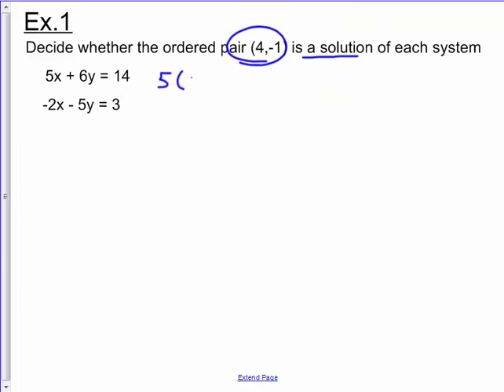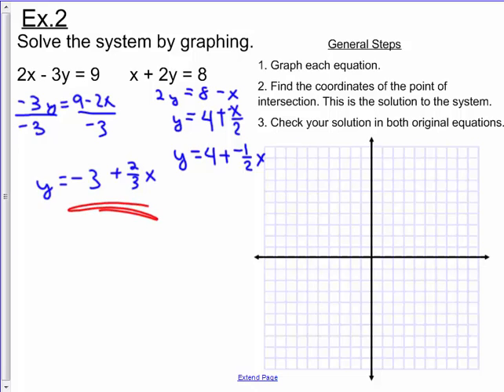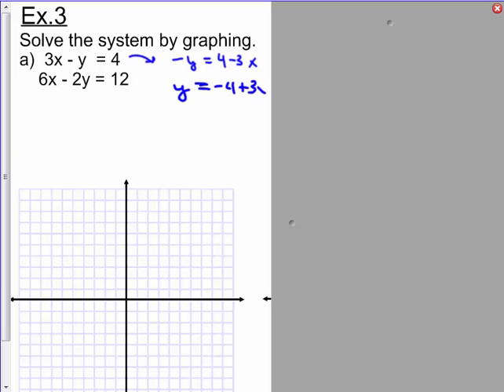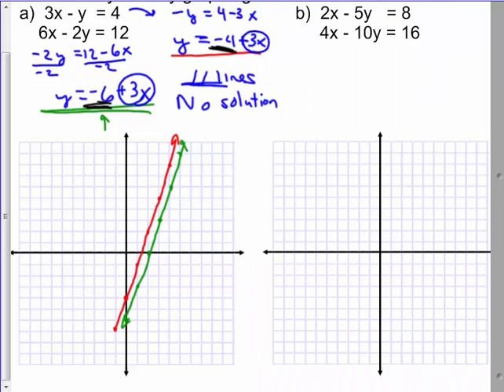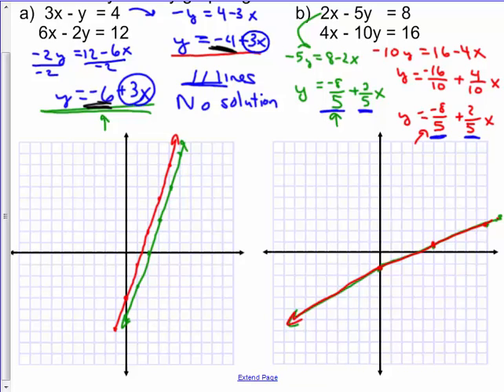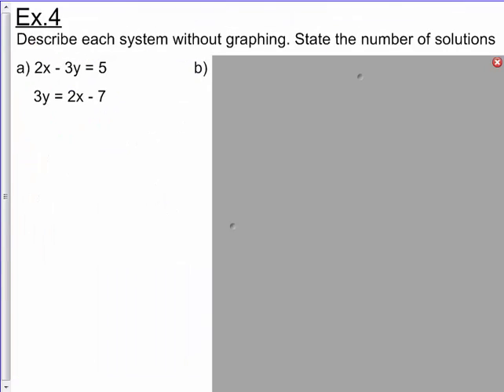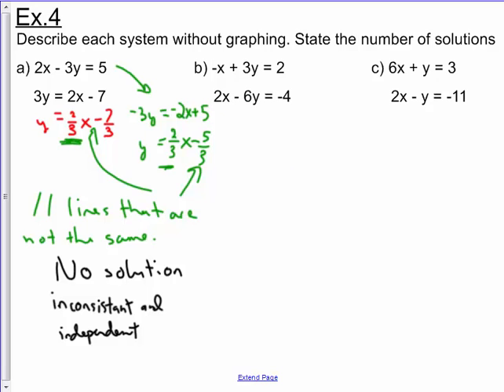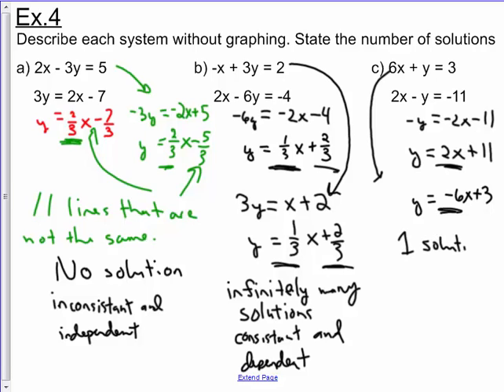Senior Algebra 4.1 Solving Systems of Linear Equations by Graphing